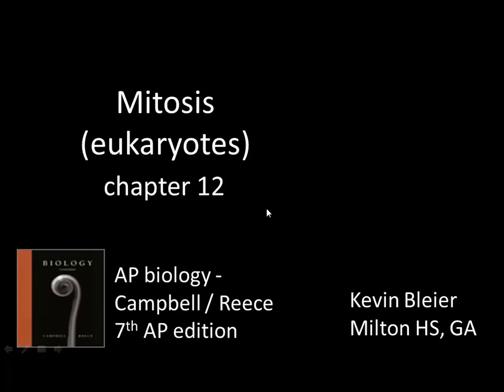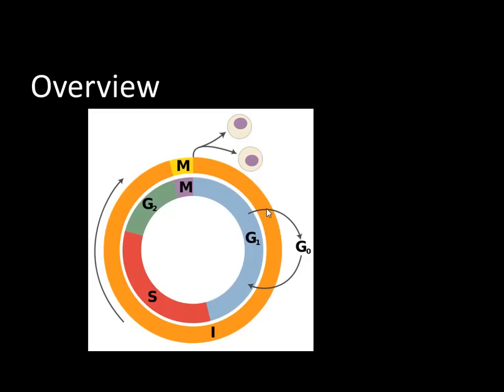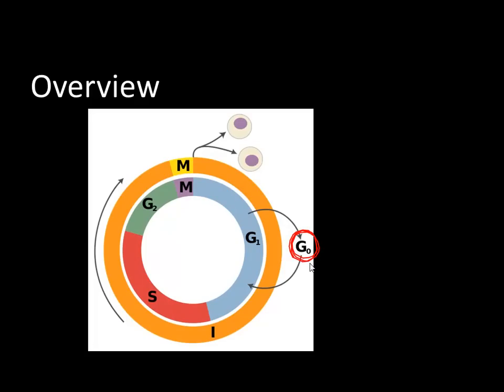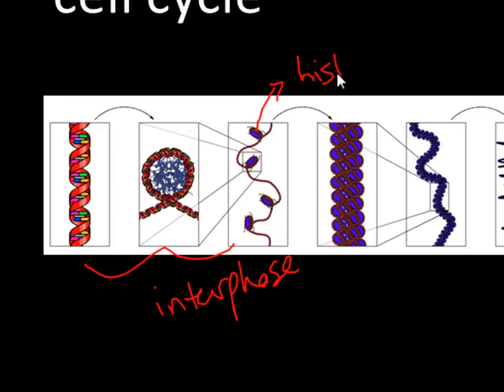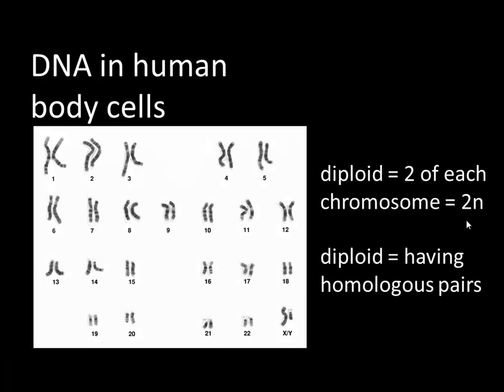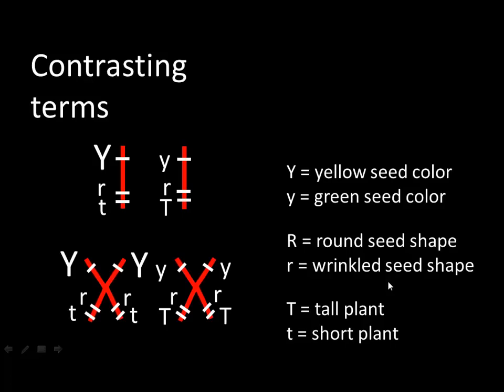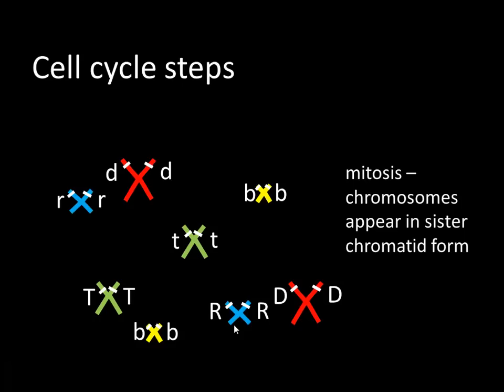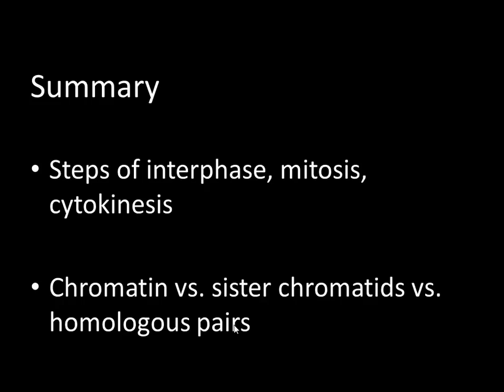Mitosis and the cell cycle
Broad steps of the cell cycle and clarifying the different forms of DNA (chromatin, sister chromatids, chromosomes, homologous pairs)